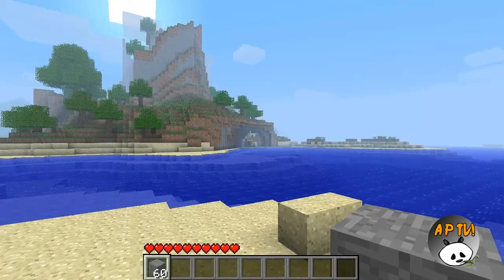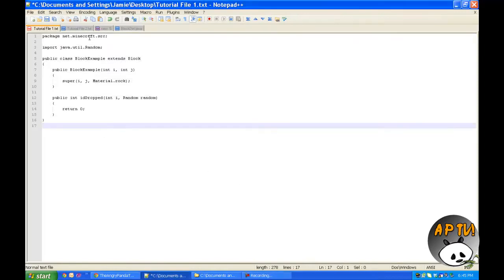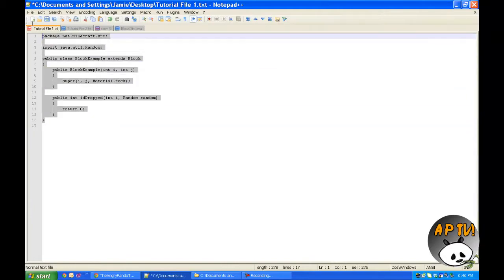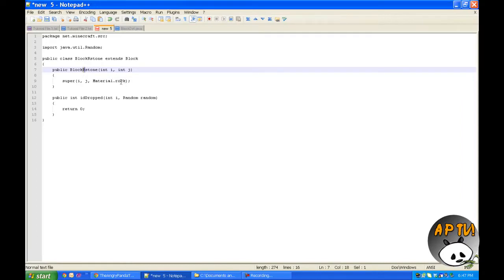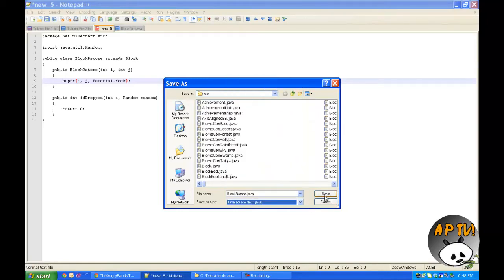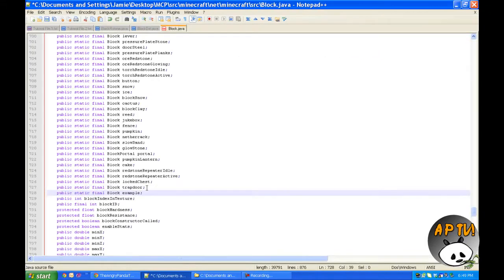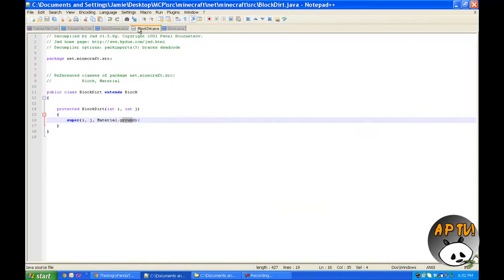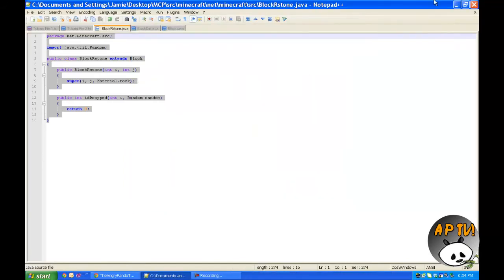Minecraft Modding Tutorial: Episode 4 - Creating a New Block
See ya!